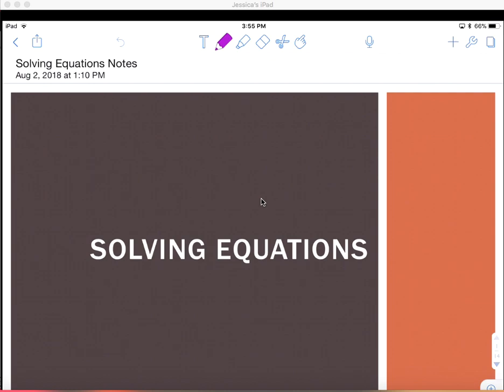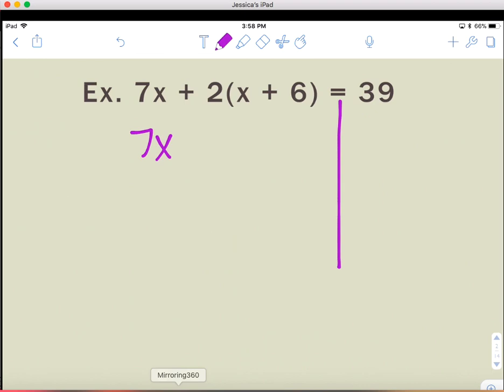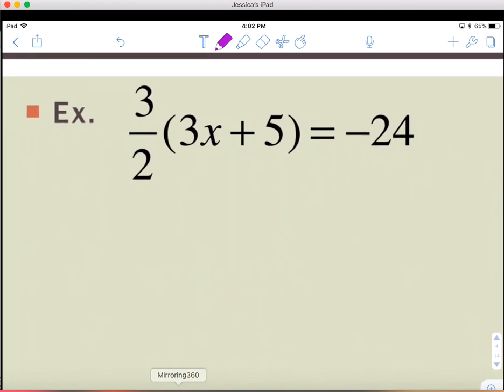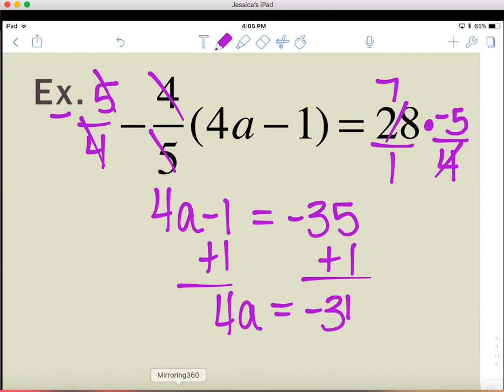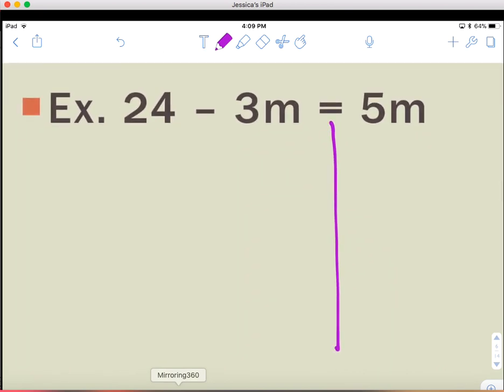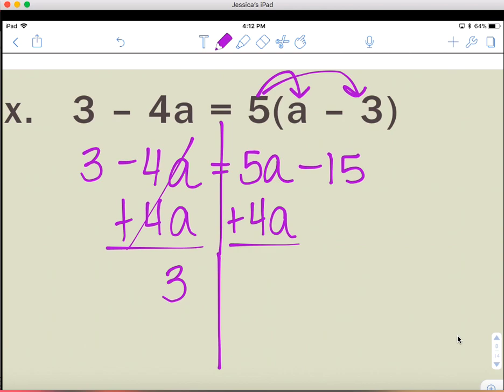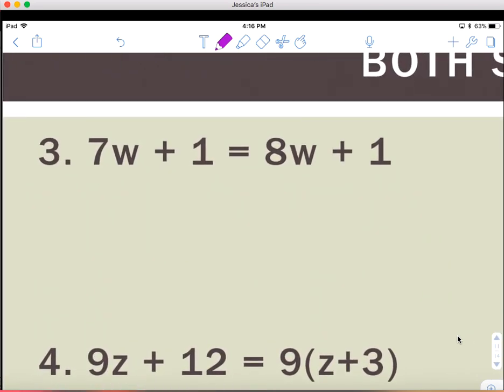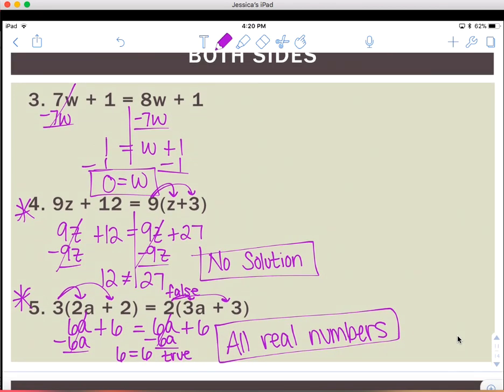1-2 Solving Equations Video